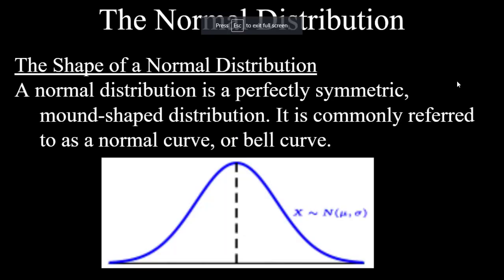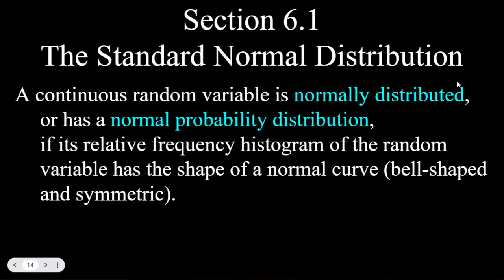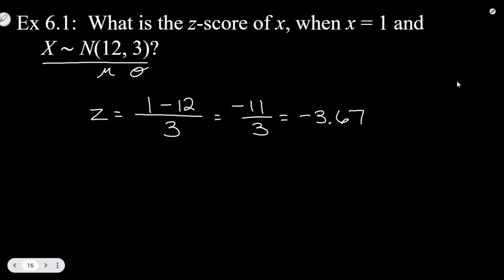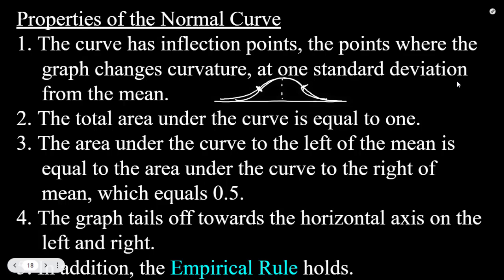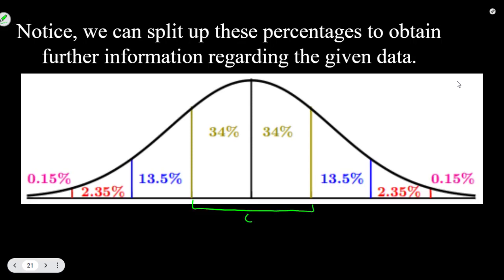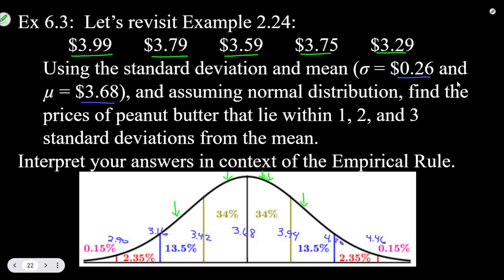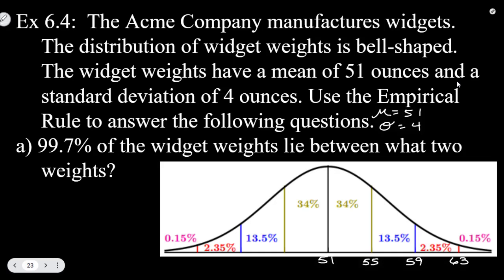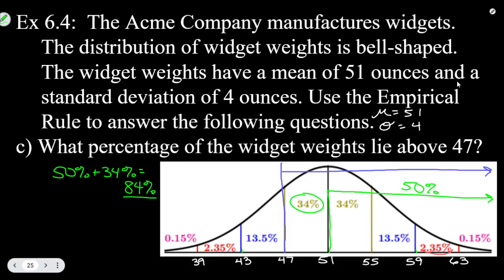Intro to Statistics (Section 6.1)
Normal Distributions